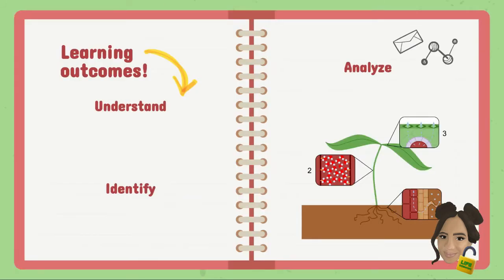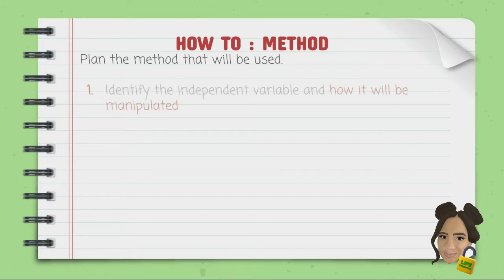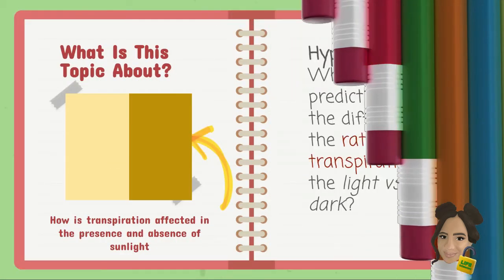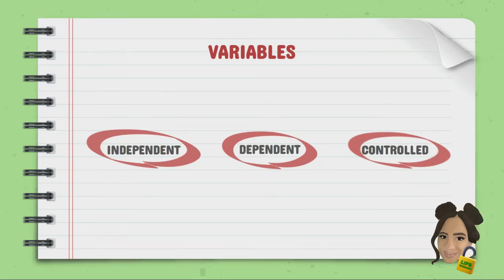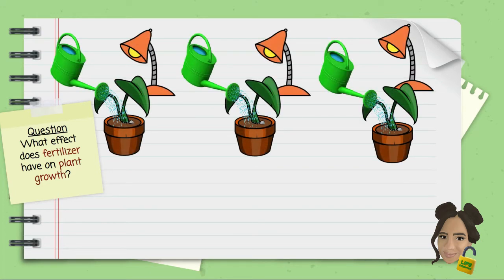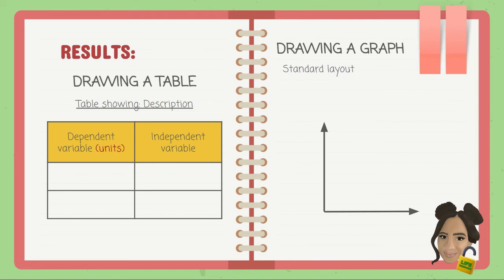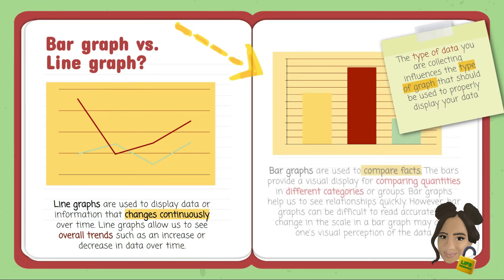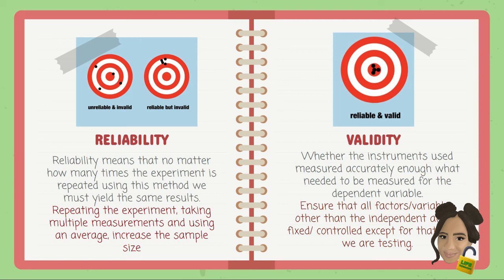Life Sciences Unlocked: Experimental Design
Unlock your ability to design and carry out scientific experiments with ease. Get the tricks and tips necessary to ace your assessments with me - Gafsa Steenkamp.

Here's a link to the video pertaining to setting up of potometer apparatus for testing different environmental conditions: